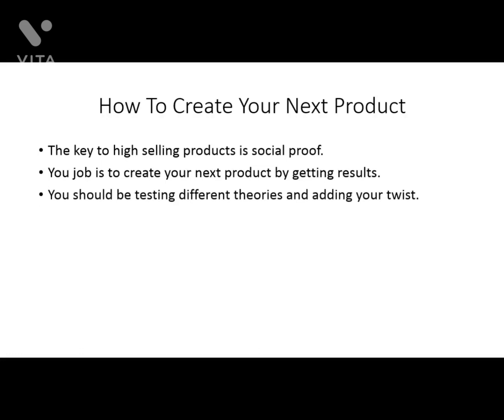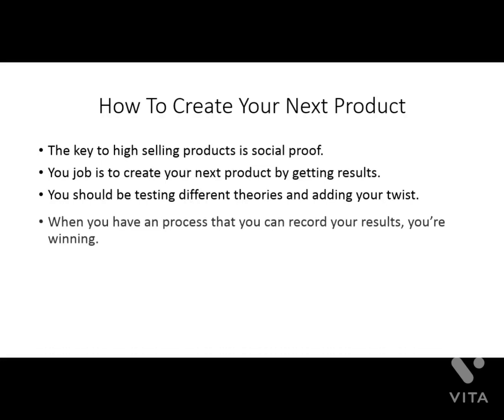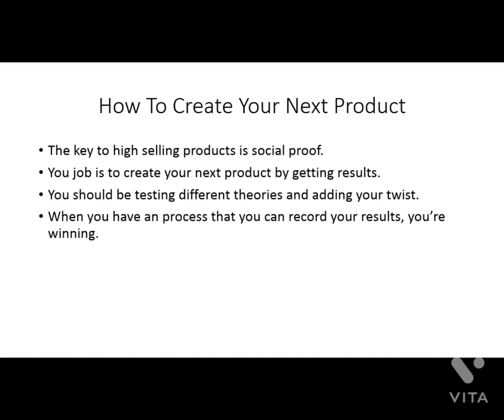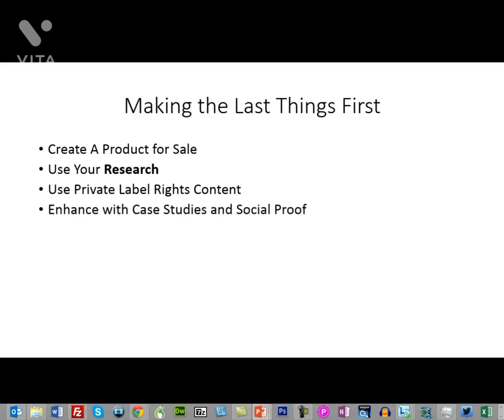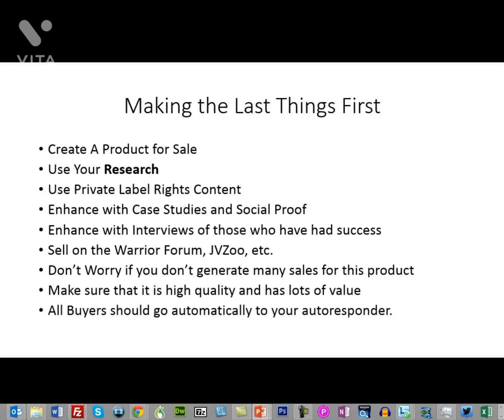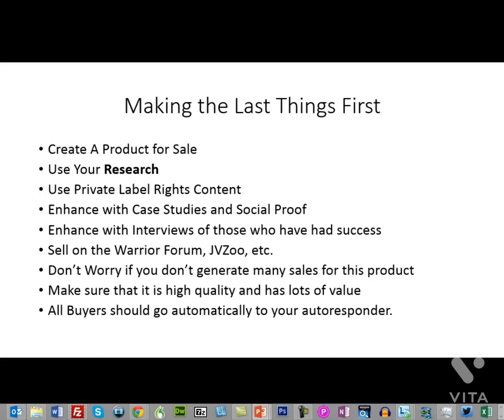New Earning Method On Continuity Mastery 2.0 Advanced